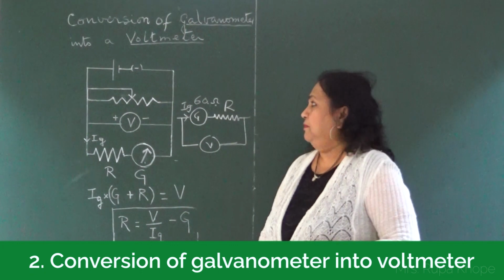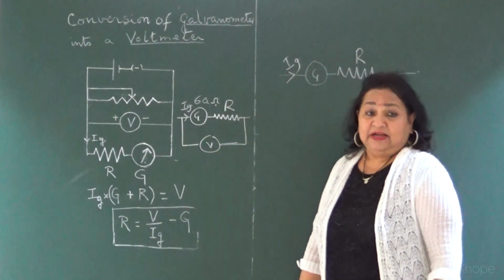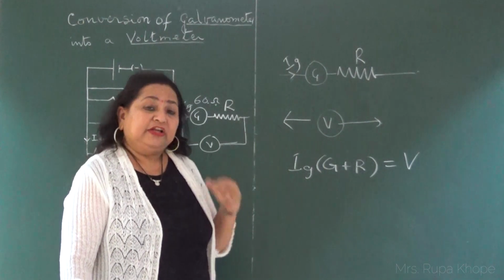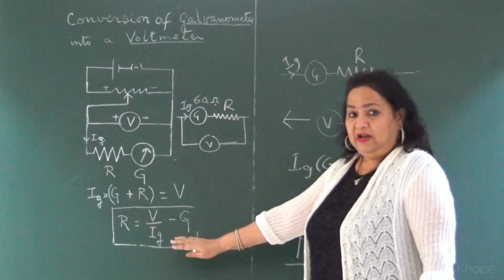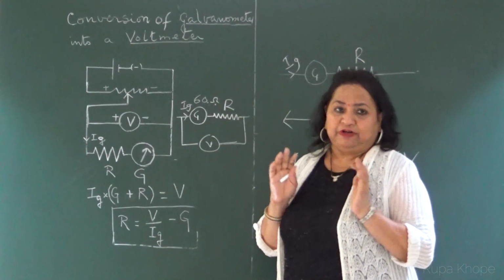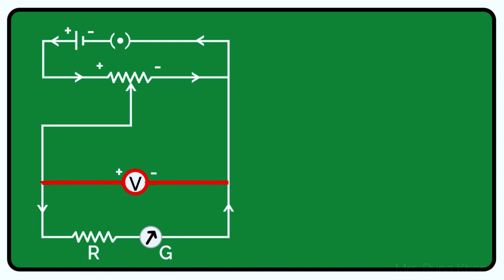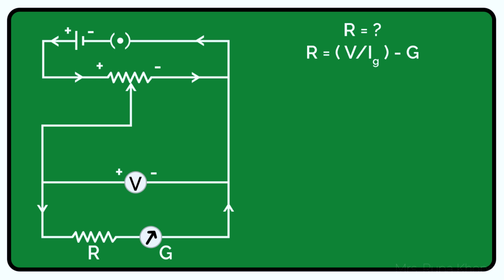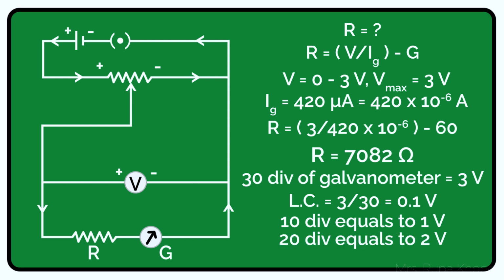Conversion of galvanometer into an voltmeter